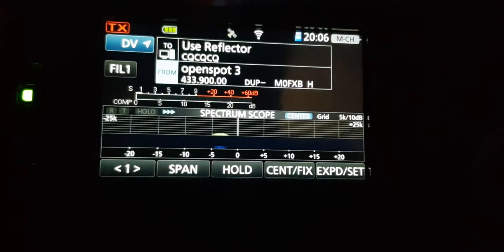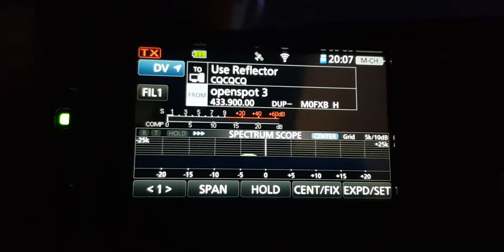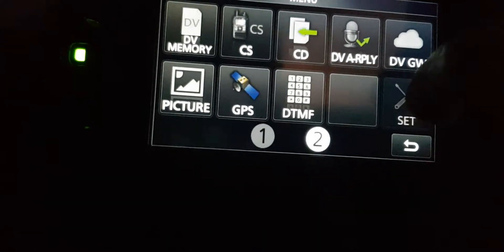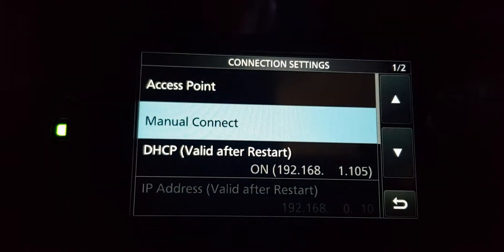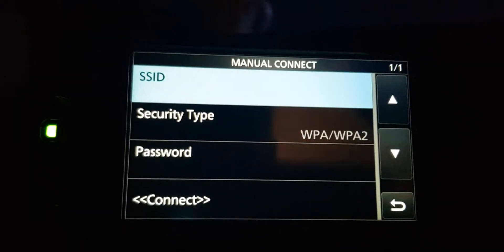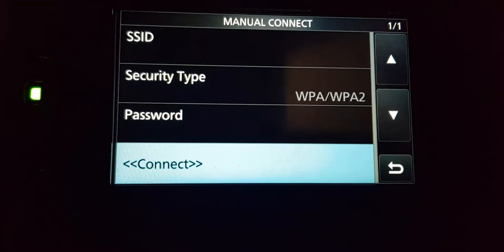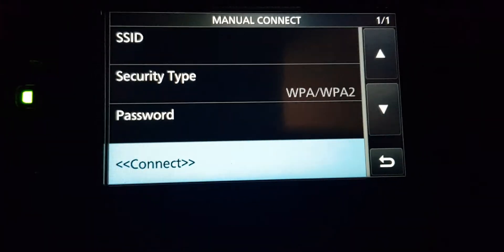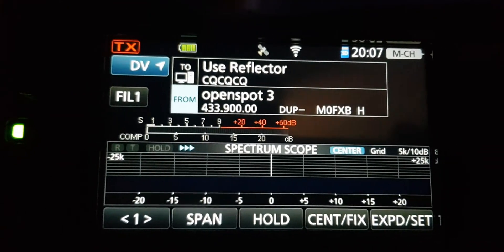ICOM IC-705 Manual connect WIFI